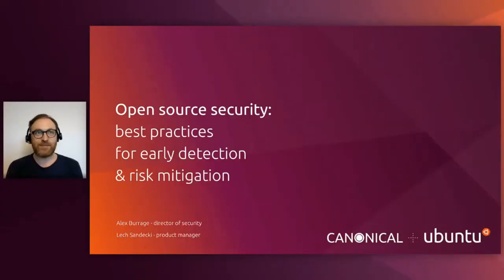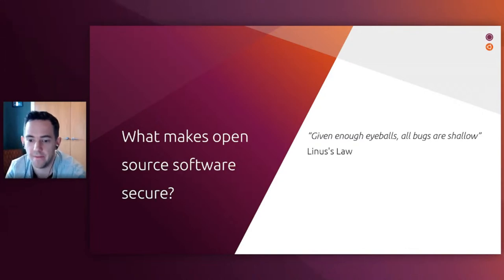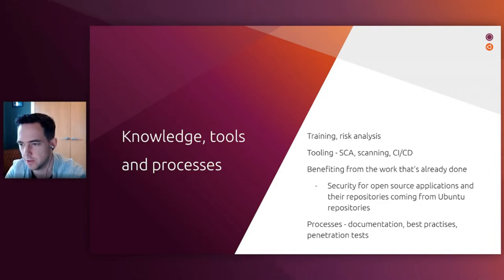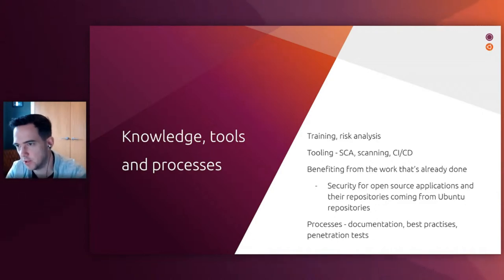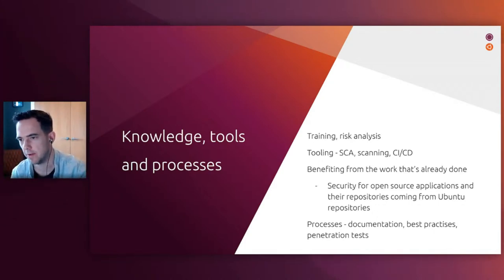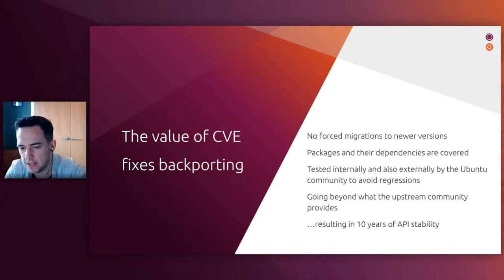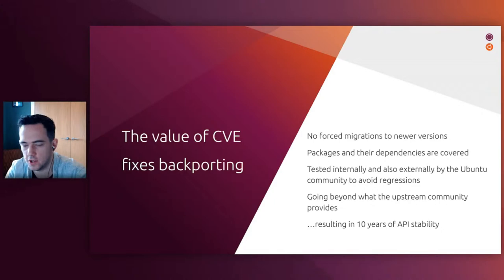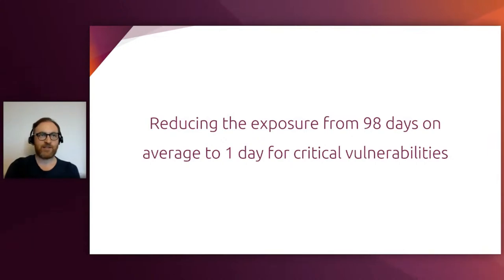Open source security: best practices for early detection & risk mitigation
What knowledge, tools, and processes do you need to keep your open-source software free from vulnerabilities and threats? Many open-source projects are well-maintained by software vendors or individuals.

Yet, studies show that 80% of codebases used by enterprises contain vulnerabilities (half of which are high-risk vulnerabilities that can be exploited).

Hackers scan for outdated systems that contain vulnerabilities, which they then exploit by deploying targeted malware. In this webinar, we will discuss best practices for keeping your systems up to date.

The webinar will cover:

- An introduction to open source security considerations

- Best practices for early detection, monitoring and vulnerability patching

- Getting value from automation

- Hands-on example of how vulnerability detection and patching works in practice

Speakers:

Leck Sandecki, Senior Product Manager for Ubuntu Pro

Alex Burrage, Engineering Director

Even if you can’t attend this webinar, it’s worth registering and watching the recording later.